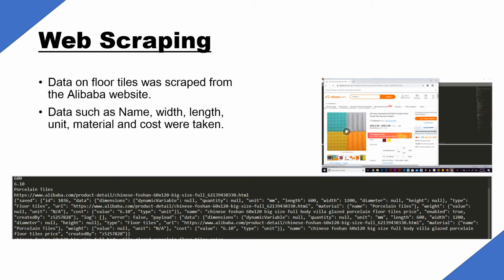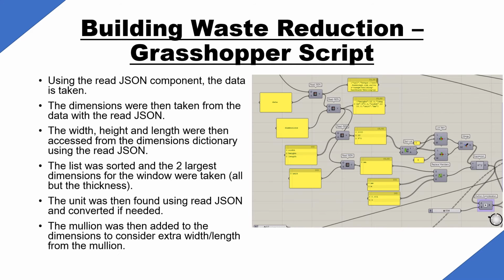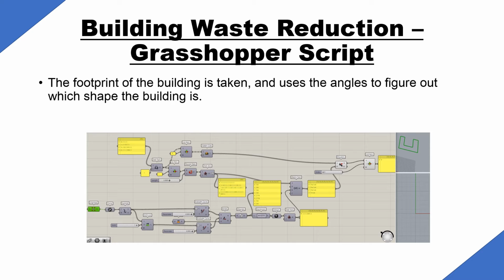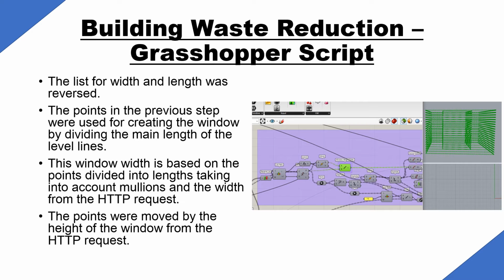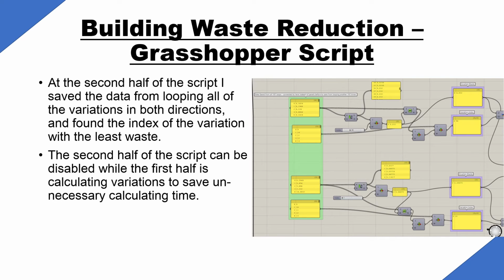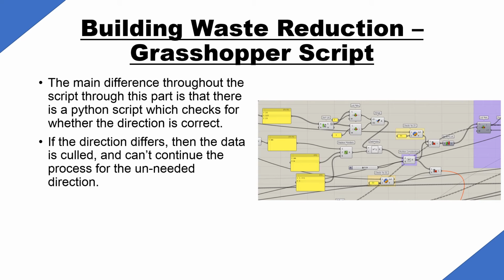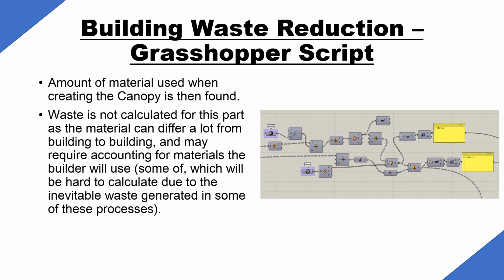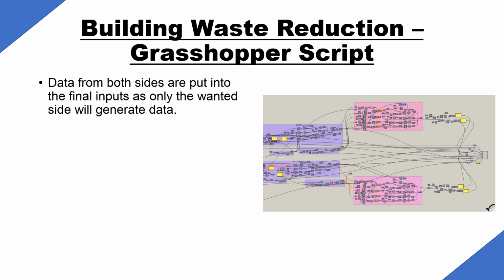CoDe2120 Presentation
CoDe1234 presentation by Luka - z5257828